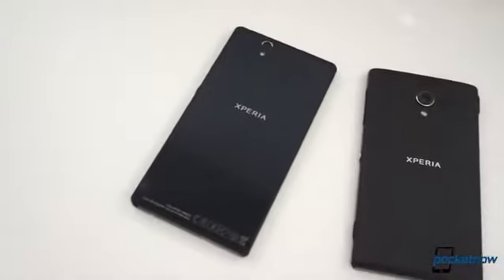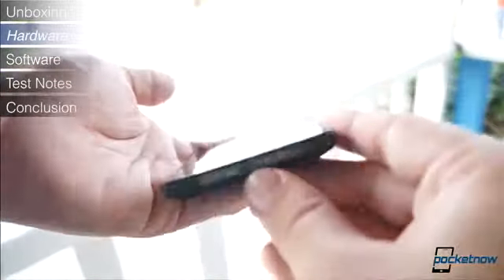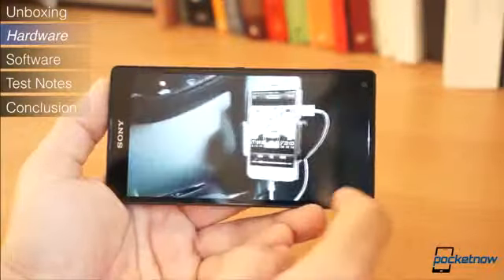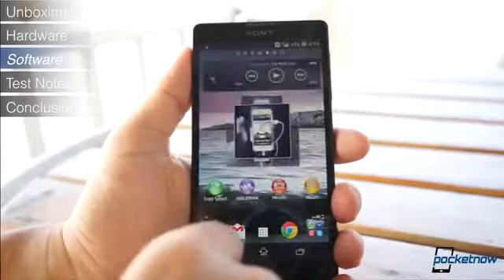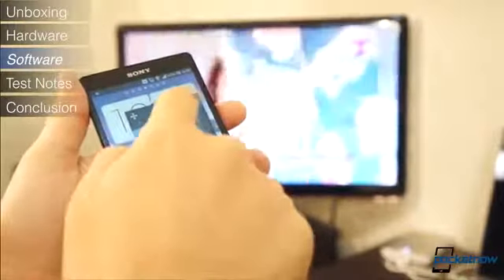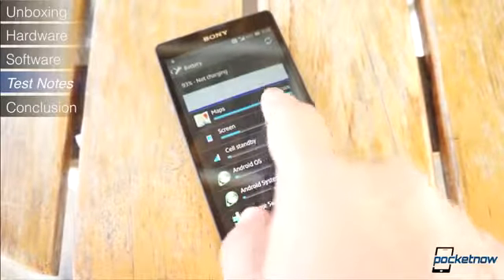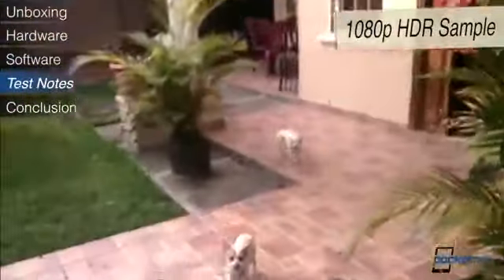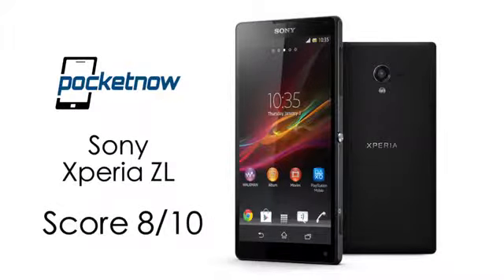Sony Xperia ZL Review